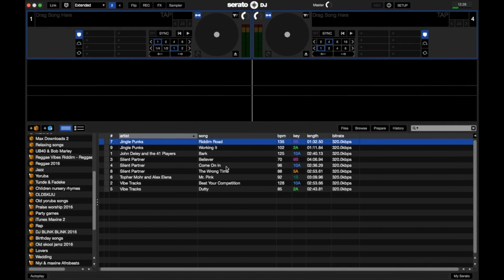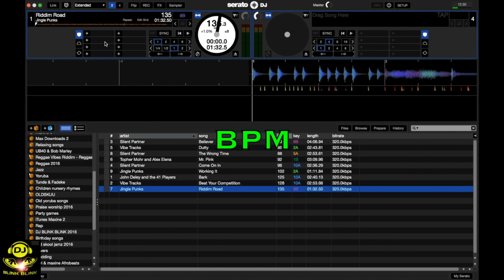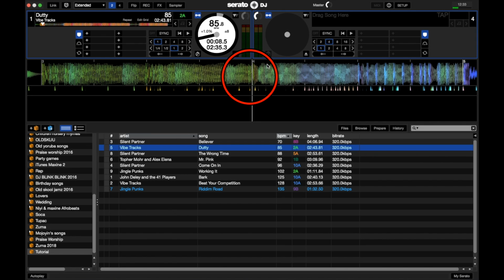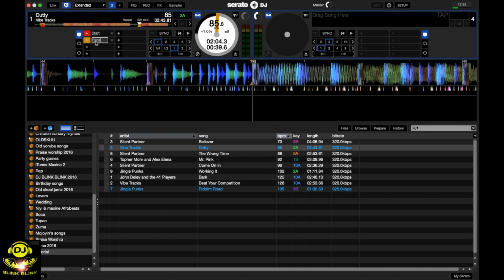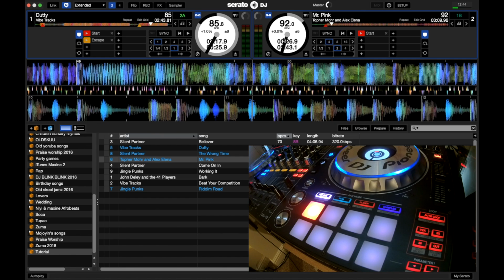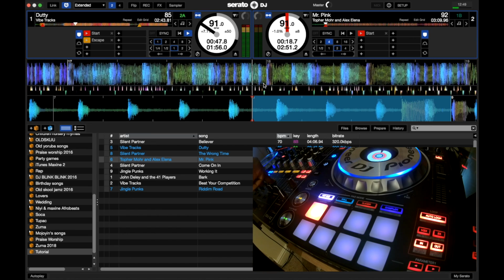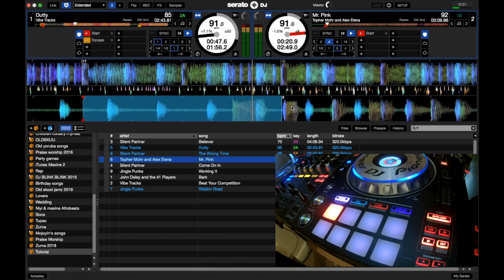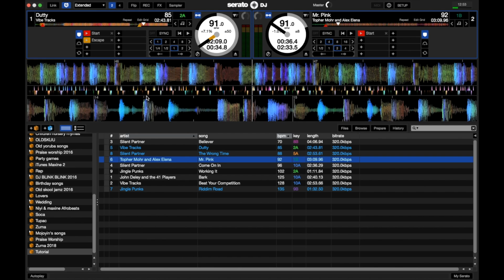How To Mix on Serato DJ Pro - Secrets to BPM Mixing AND Beat Matching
This is a simplified tutorial for every upcoming or beginner DJ explaining in detail how to perfectly mix songs and how to use your controller, mixer, laptop or software to be a professional DJ.
★ I also explained how to beat match songs by ear by counting the beats to the tracks (1,2,3,4).
★ I then went to show how to set your hot cues, use your hot cues while mixing, various transition styles as you mix, BPMs and KEYs within the tracks, and the basics of DJ'ing to ensure you can craft your sound and mixing style to perfection.

Timeline of tutorial video:
[00:00] ➤ Introduction into tutorial
[01:30] ➤ Secret to mixing two different songs
[02:24] ➤ Mixing songs with 2 different BPMs
[03:22] ➤ Setting cue points
[04:30] ➤ Setting hot cues
[06:52] ➤ Using hot cues when mixing
[07:26] ➤ Mixing two tracks together
[09:20] ➤ Adjusting the BPM of songs by increasing or decreasing the tempo of the songs
[11:38] ➤ Counting beats (1,2,3,4)
[13:25] ➤ Mixing options and how to mix
[14:30] ➤ Summary on how to DJ, mix songs and beat match